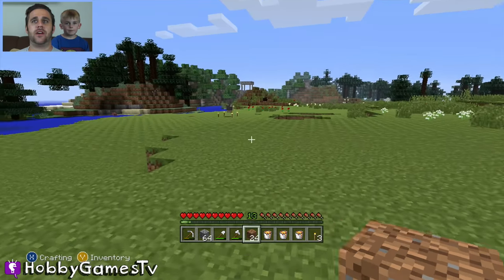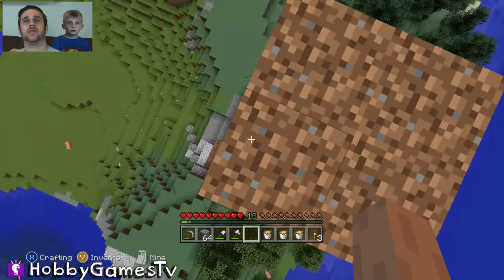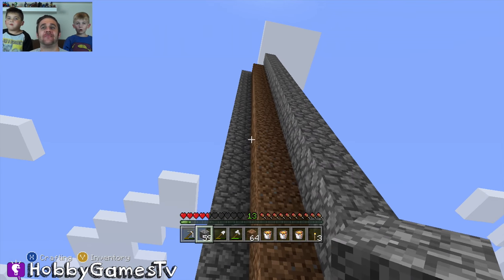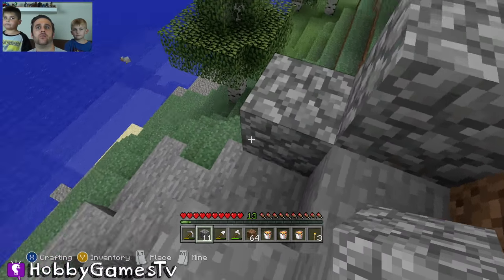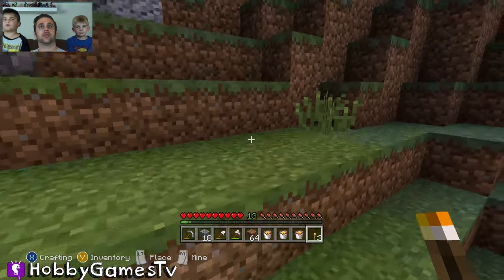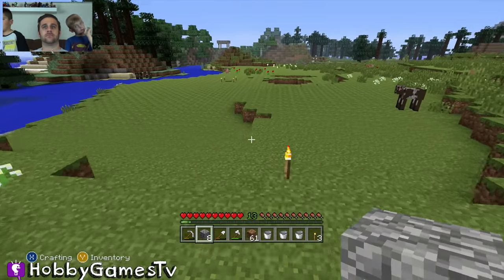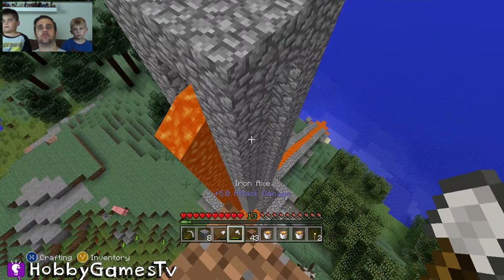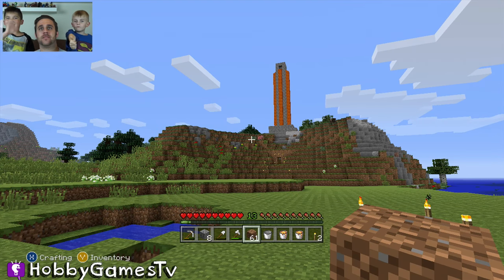Minecraft LAVA BEACON Dive! How To Tutorial Xbox 360 HobbyGamesTV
We build an awesome beacon using lava as a light source. We jump off and see what happens!

and our main channel: HobbyKidsTV

---GAME INFO---
Minecraft Played on Xbox 360

Electronic Groove 3
Diamonds (Instrumental Version)
Rough Diamond 3
Happy Chiptune 2